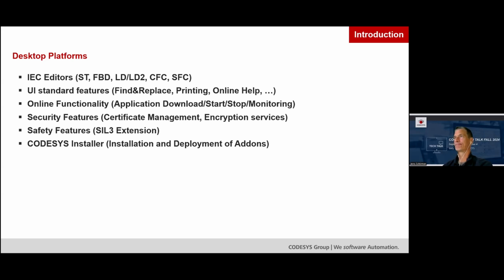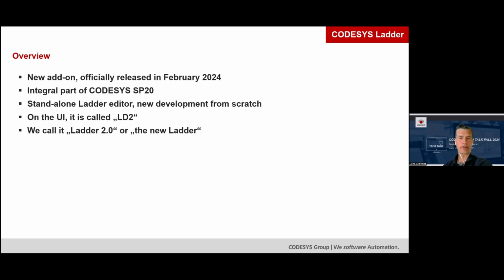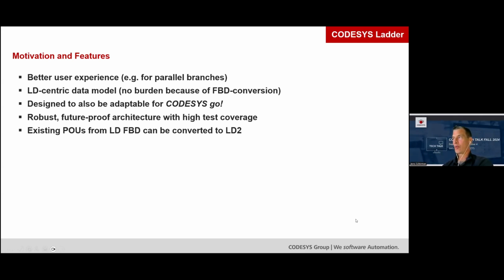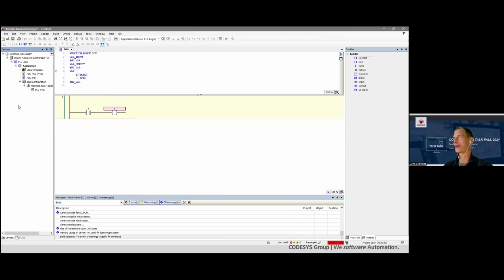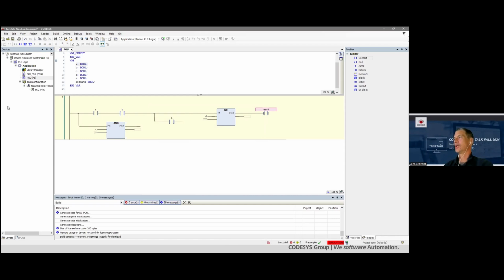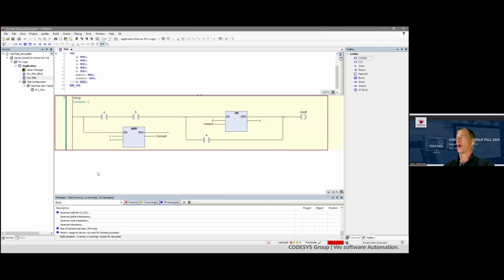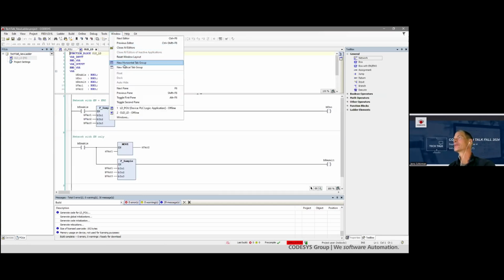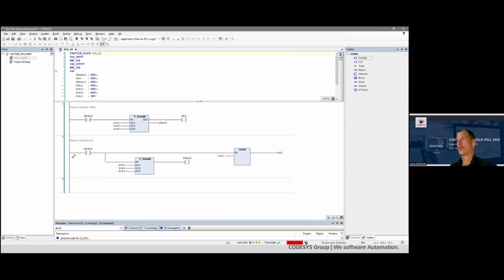CODESYS Deep dive | CODESYS LD Editor NEWS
Topic: New Ladder: Motivation, Features, Hands-on programming
Presented by: Jens Schirmer, CODESYS Group